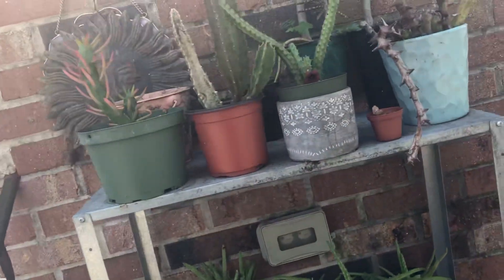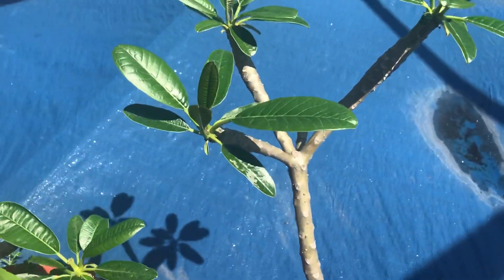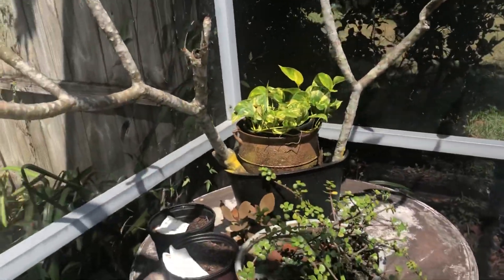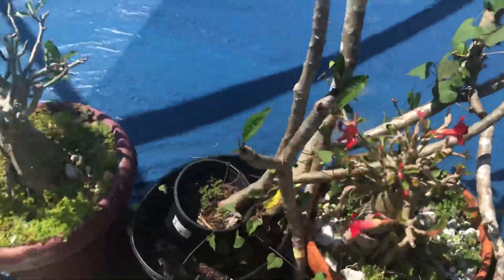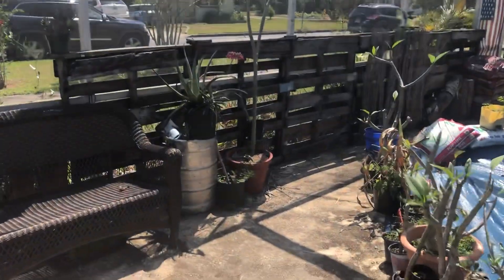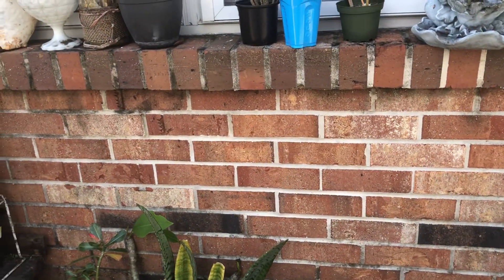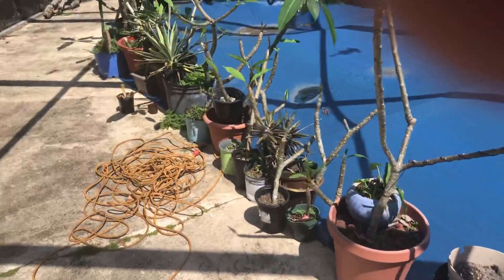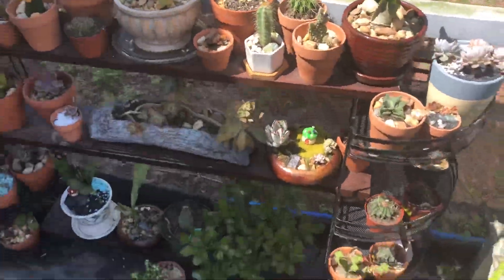April 18, 2019 Update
Getting the Plants ready for spring.